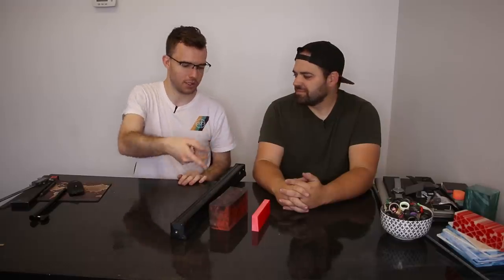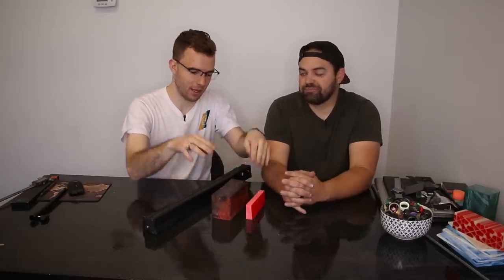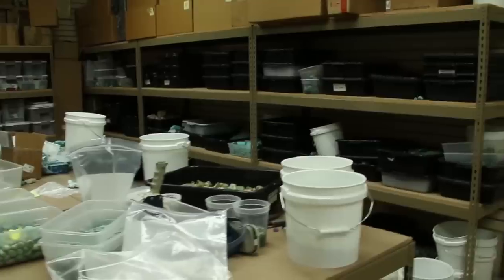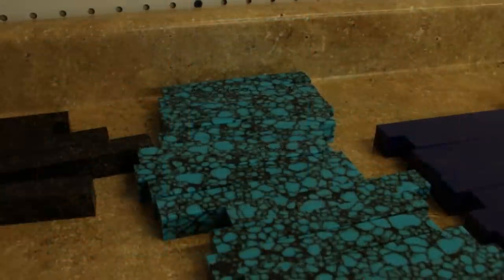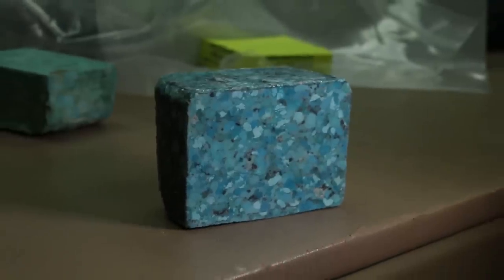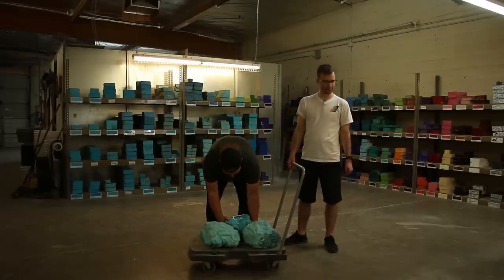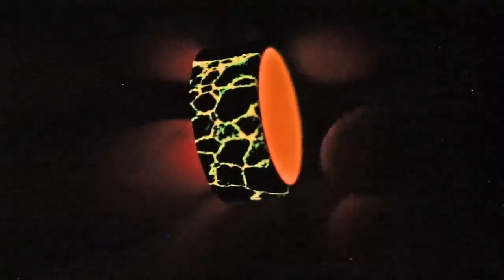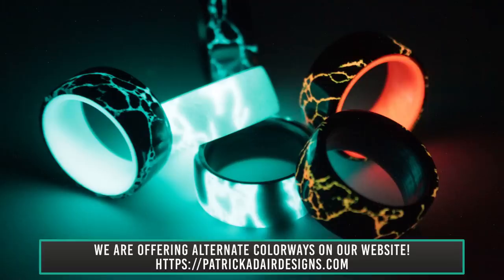Making the Tectonic Trustone Ring | Patrick Adair Designs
I flew down to Arizona to make some glowing trustone rings with Tyler Wright from Carbon Fi. Trustone is an amazing synthetic marble. It's one of the most exotic marble materials. These rings are some of the coolest rings and most unique jewellery I've ever gotten to work. This ring was designed to represent the Tectonic plates, and I think it turned out really well!

Tyler Wright and I are selling a limited number of these rings on the Patrick Adair Designs: